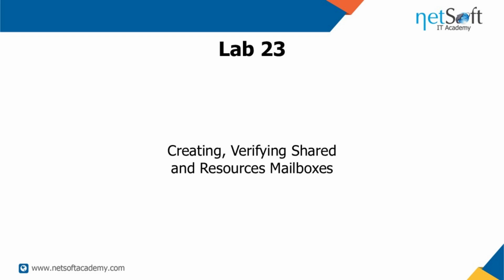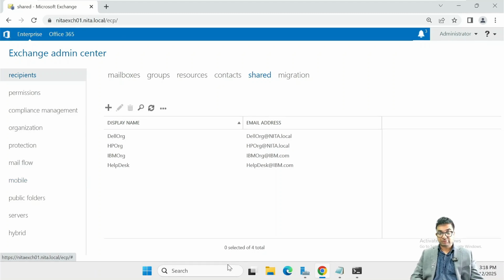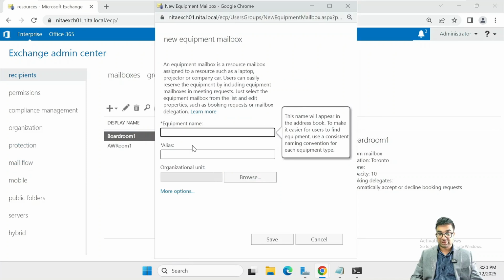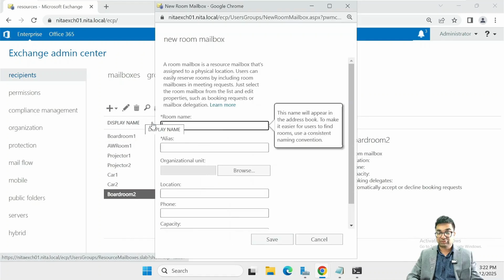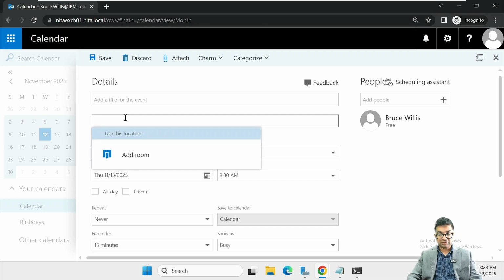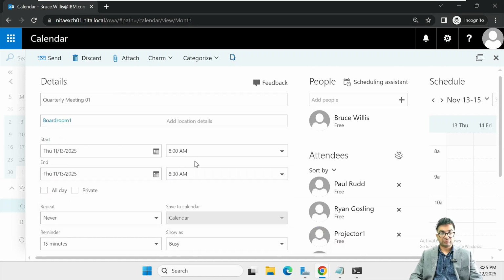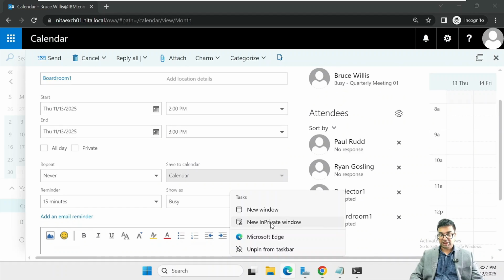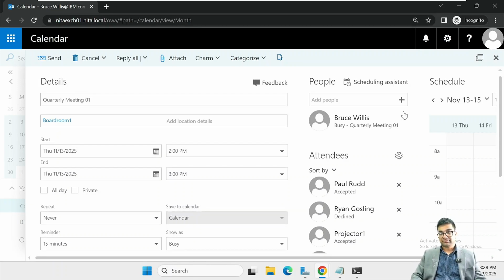MS Exchange Server 2019 JumpStart Kit - Create, Verifying Shared and Resources Mailboxes - Lab 23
In this episode we discuss: How to create, configure, and verify Shared Mailboxes, Equipment Mailboxes, and Room Mailboxes in Microsoft Exchange Server. Learn real-world lab steps including mailbox access, resource scheduling, and meeting setup via Outlook Web App. Perfect for IT learners, admins, and professionals preparing for Exchange roles.